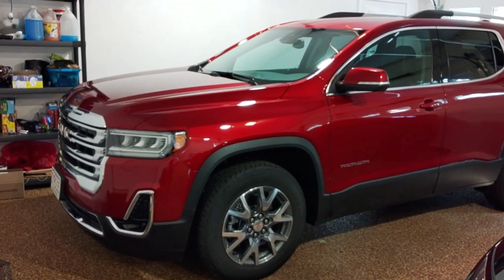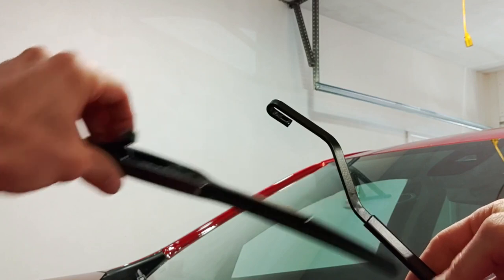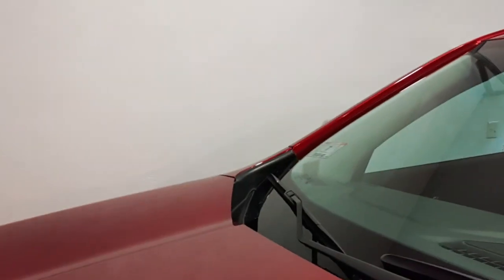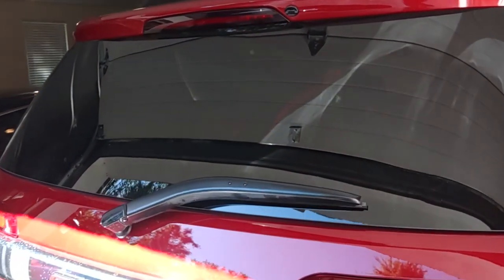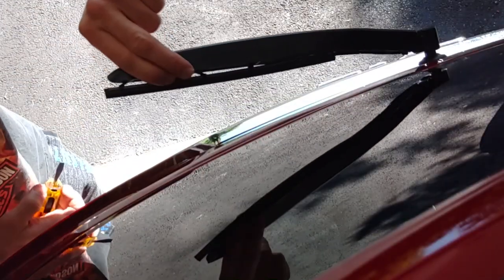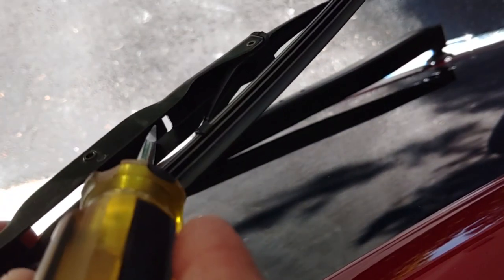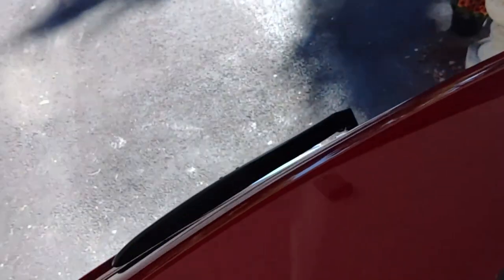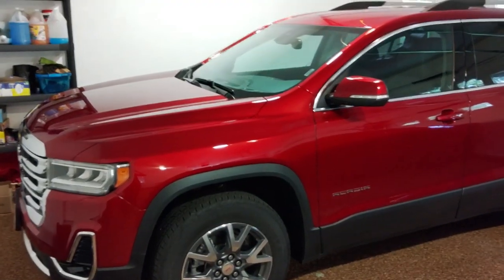2023 GMC Acadia wiper blade change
In this video, I show you how to remove and replace the wiper blades on a 2023 GMC Acadia. The driver's side blade (84586337) is 24", and the passenger's side blade (84580859) is 20", and the rear blade is 10". The rear blade is the hardest one to remove, but you can get it with some patience.

Rear Blade (23299093):

Blade set for front: